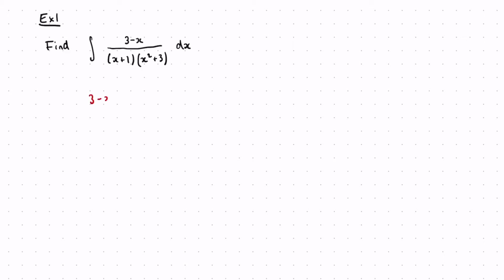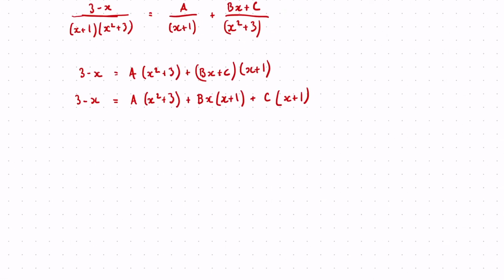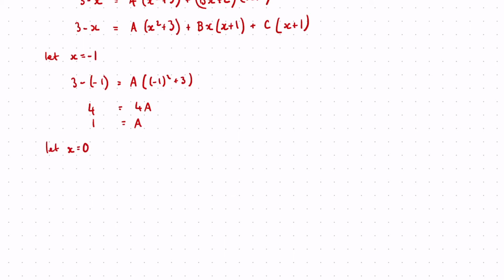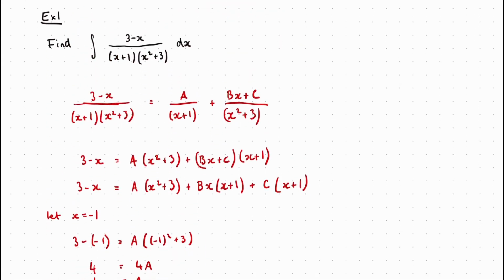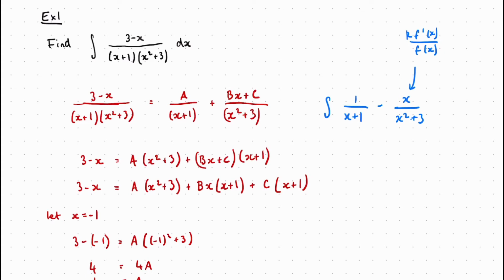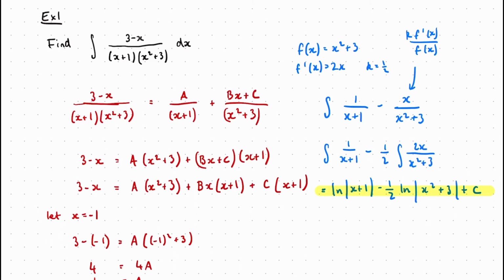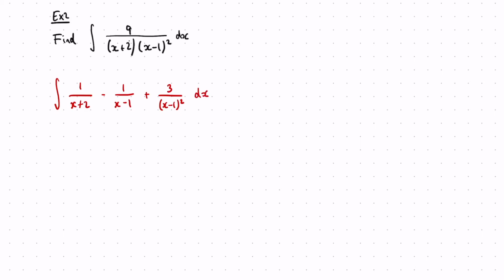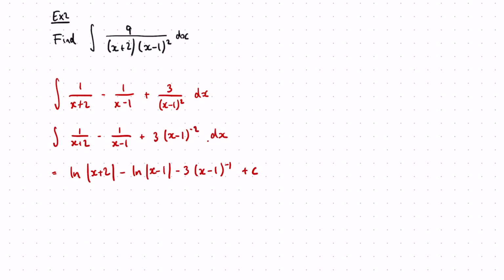CAIE Mathematics (P3) - Partial Fractions in Integrations